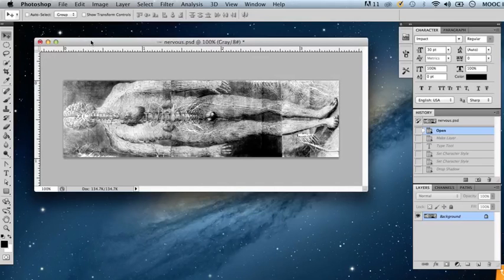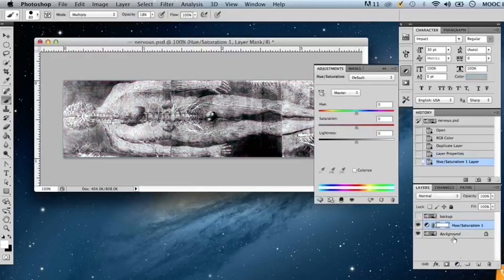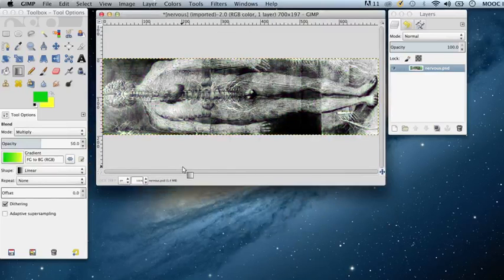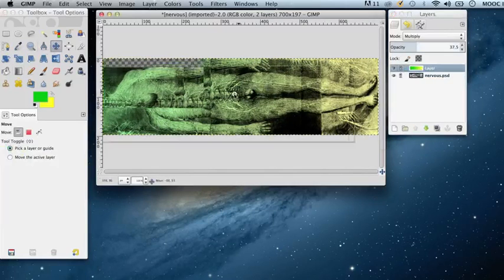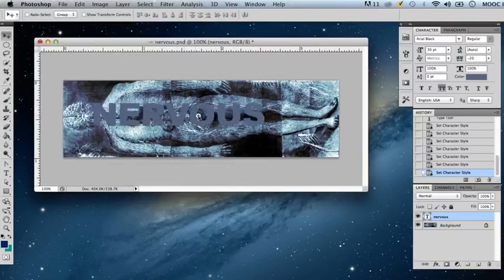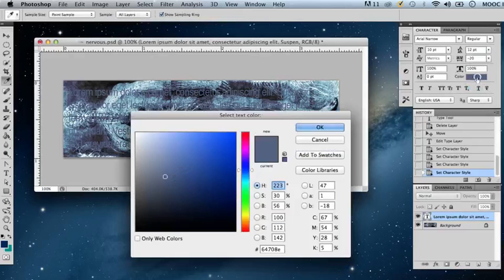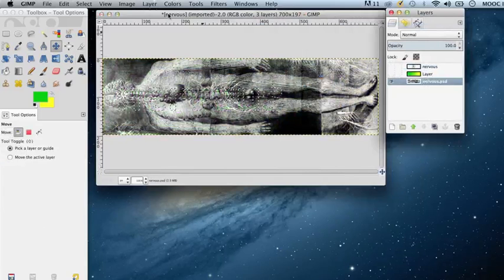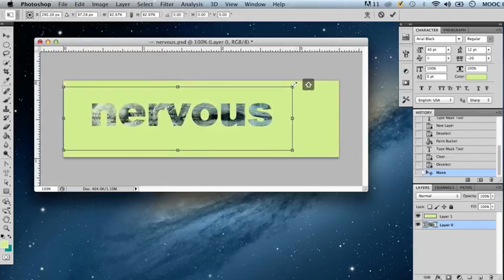Week 9: Part 3 Colorize Image Create Text